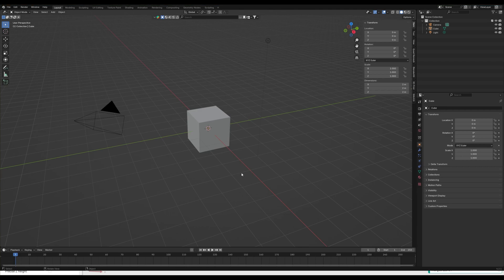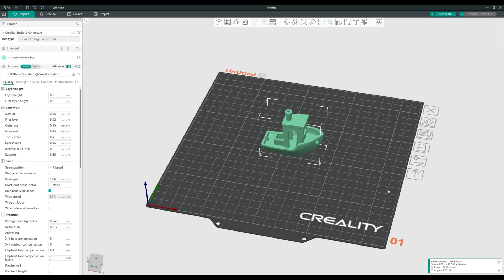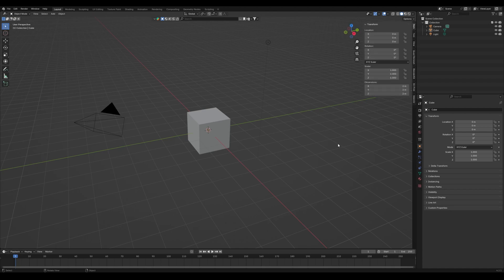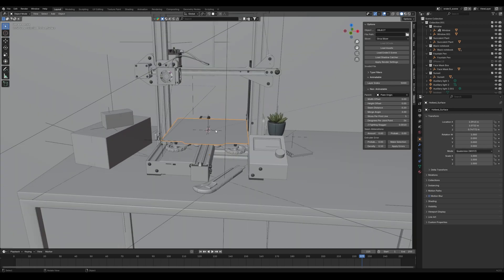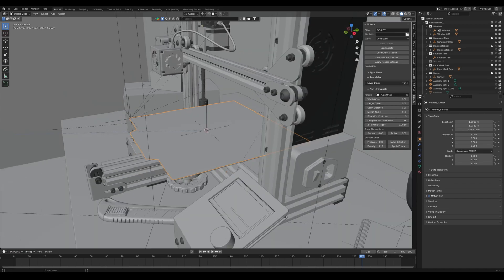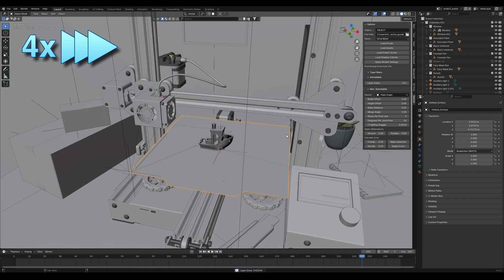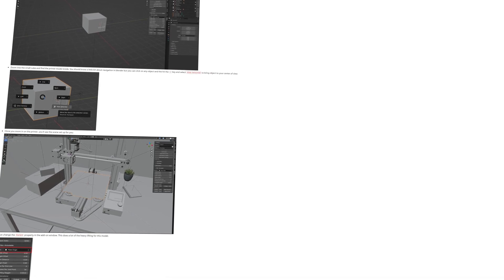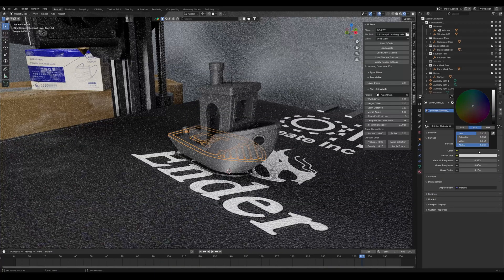Ultra Realistic 3D Print Product Visualisation WITHOUT a 3D Printer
In this video I show you an addon that I created that allows you to take GCode sliced with PrusaSlicer, OrcaSlicer or BambuStudio and allows you to render it in Blender.

Documentation:

Join us on reddit or Discord and get in touch with a growing community of tinkerers:

You can find cad files, printed models, and more on my Etsy store